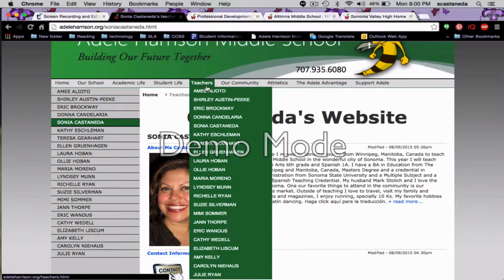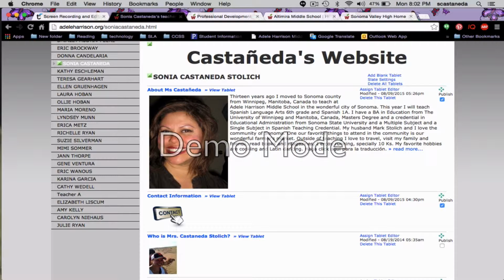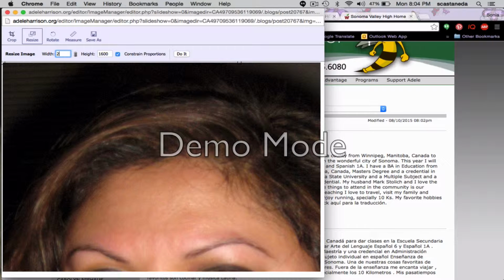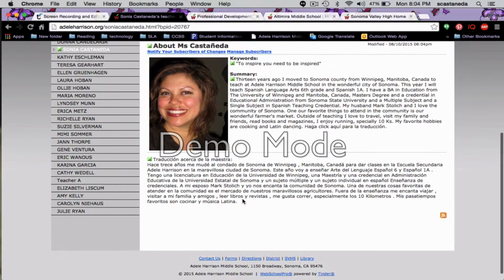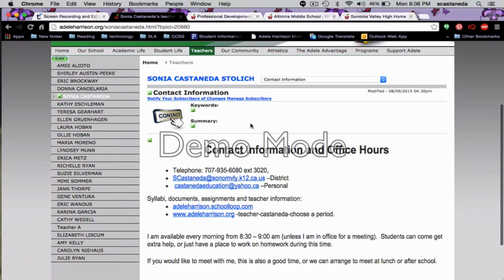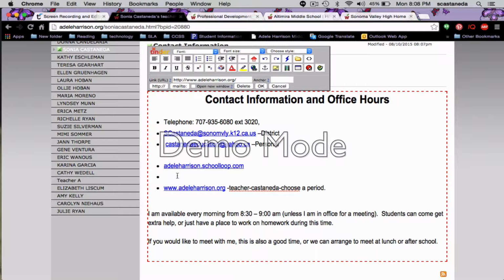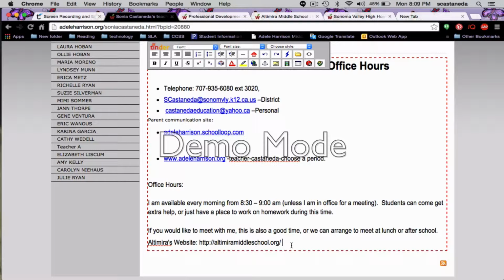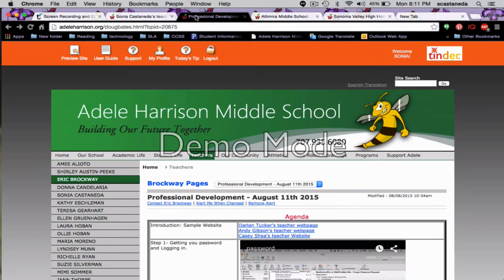Using the editor to insert text and images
How to use editor and insert text and images in Sonoma Valley Unified School Websites.